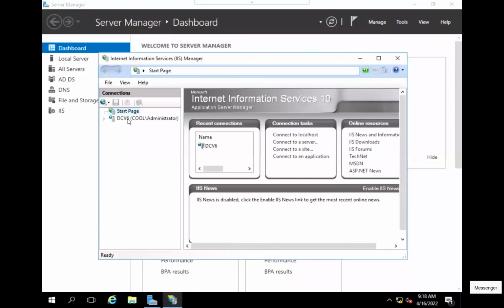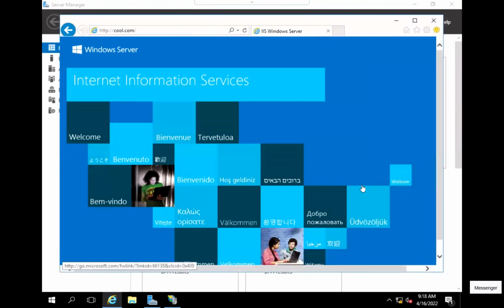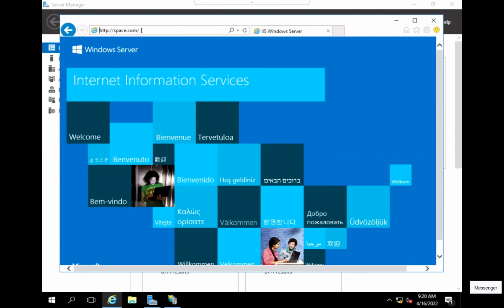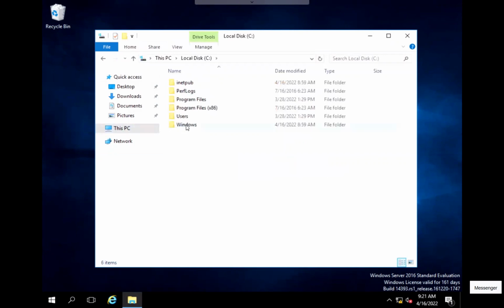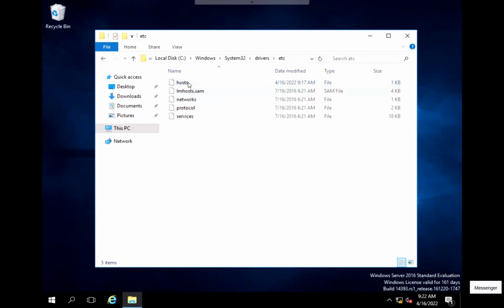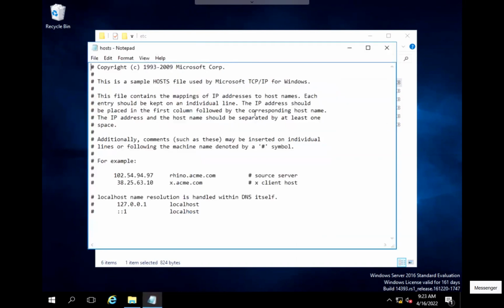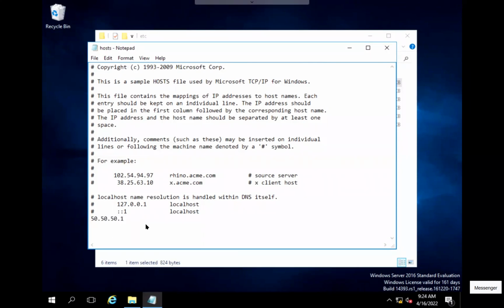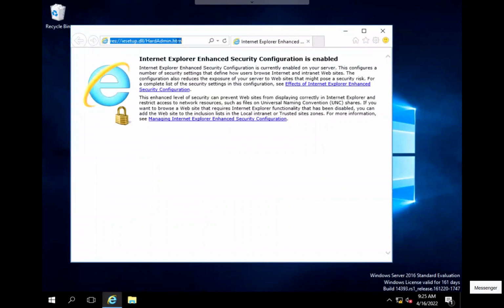Adding a Domain to a Host File for DNS Resolution